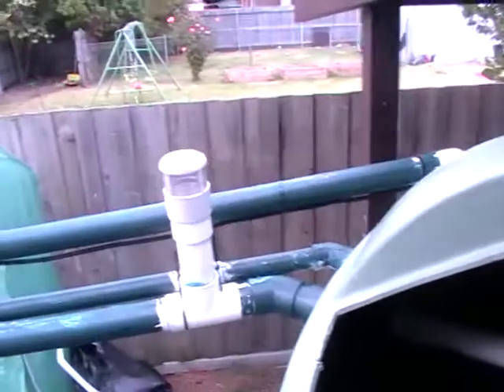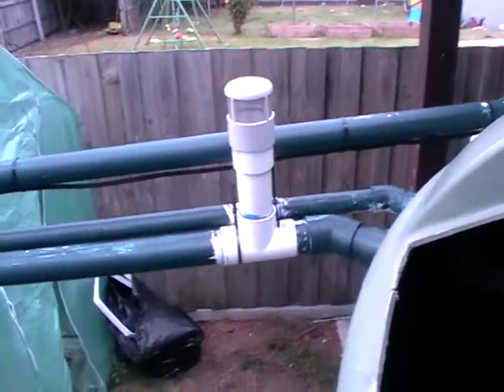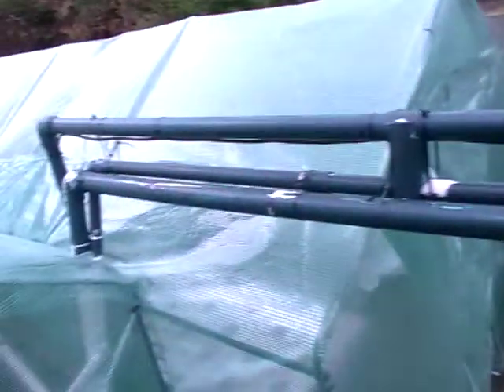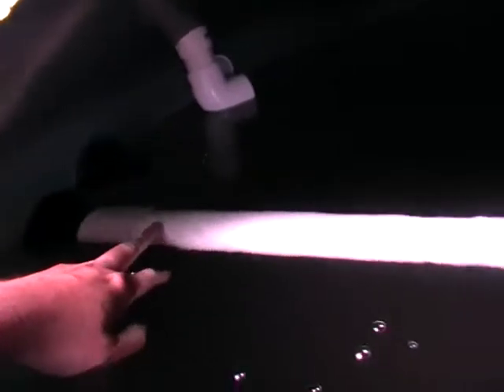Duel outlets in a large aquaponic fish tank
The idea is that you drain the water and waste in the fish tank from the top and bottom of the tank so it cleans out heavy waste from the bottom and also skims the top of the tank for floating debris. In any aquaponic system its important to keep the fish tank as clean as possible for the total health of the system.